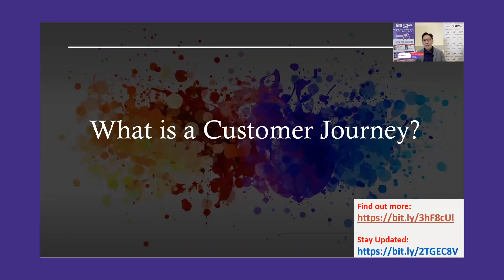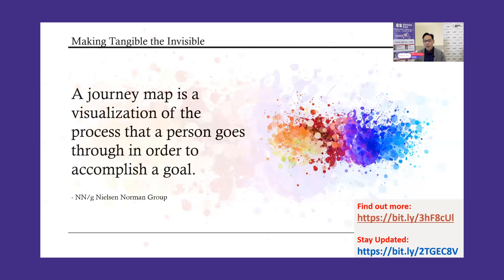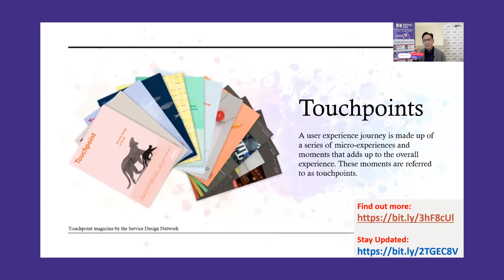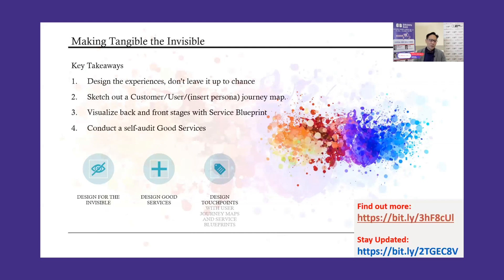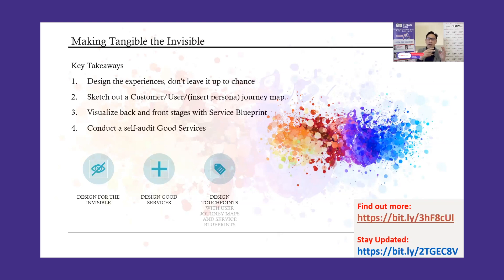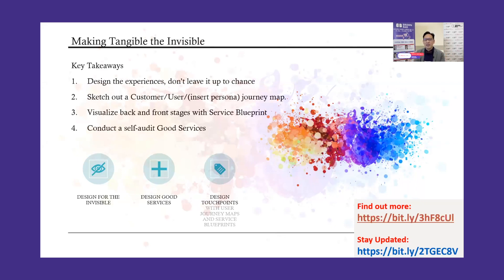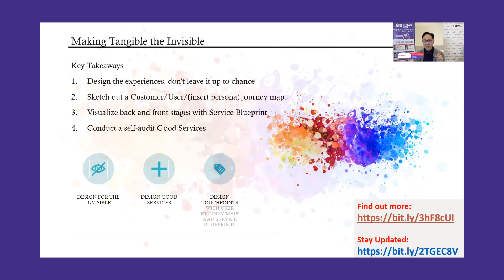Highlights : Brown Bag - 8 July 21 - Making Tangible the Invisible - Associate Prof. Jawn Lim - SIT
The Brown Bag Series aims to inspire working professional to develop a passion for lifelong learning. We are excited to bring to you a series of free workshops that would help you learn new skills and gain competencies to level up your career.

The Critical Core Skills Workshops (Apr – Aug 21) are part of a 16-part series organised by HeadHunt in collaboration with the Lifelong Learning Institute to help Singaporeans.

For our Brown Bag Session on 8th July, Associate Professor Jawn Lim from SIT will be speaking on the topic of Making Tangible the Invisible.